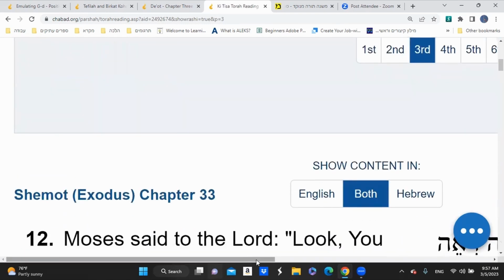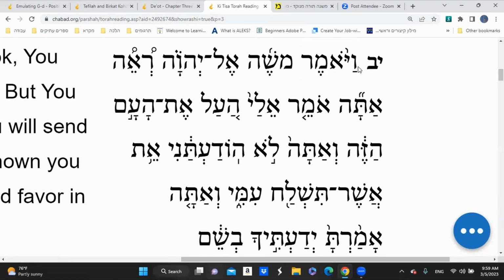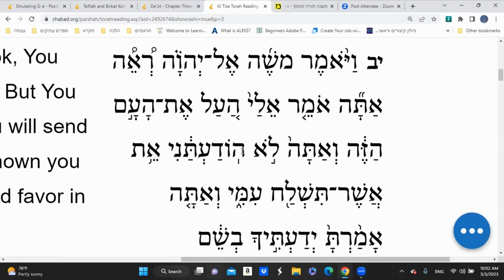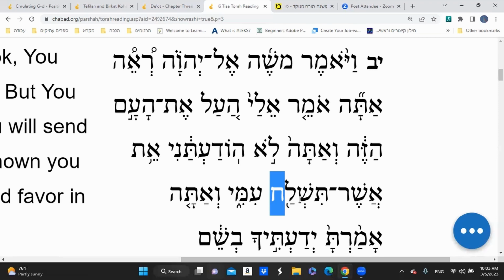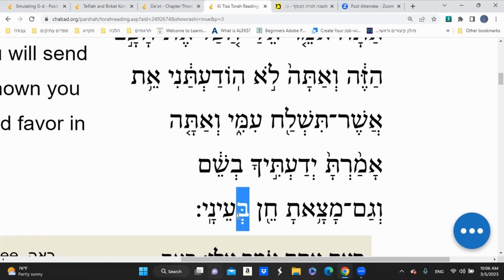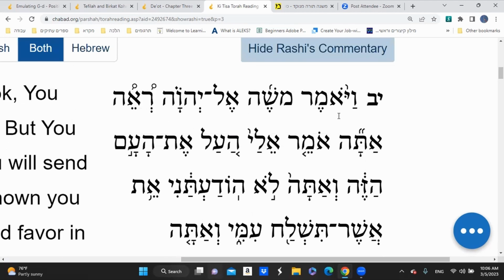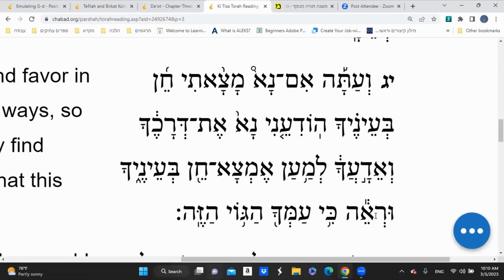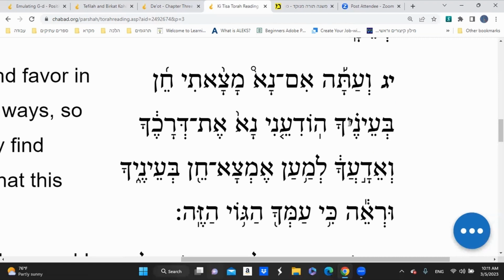KI TISA Torah Reading - 3rd Aliyah (first 3 verses) | BIBLICAL HEBREW LESSON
Slow reading of biblical Hebrew of the weekly Torah portion.  There is more flexibility in traditional Jewish law in how the Torah can be publicly read than we find in most traditional synagogues.  You can find the general guidelines in the 12th chapter of the Laws of Prayer in Mishneh Torah of the Rambam.

Although anyone who's visited a traditional synagogue knows that there is a virtually universal way the Torah is read publicly in traditional synagogues, yet if you read the traditional source material, you'll see that our Sages, Haz"al, provided practical flexibility in the ways the Torah can be read publicly, to fit the capabilities of the community.

Haz"al did not intend for the public Torah reading to become what it has become in most traditional synagogues, a show of one man's chanting skills with little to no comprehension of the text on the part of the congregation.  Rather, the public Torah reading is supposed to be an opportunity and a motivation for members of the community to develop their Hebrew skills, and an opportunity for all present to clearly hear and COMPREHEND the text of God's Word.

Traditions of chanting are beautiful and important, but skilled chanting should take second place to accurate reading and providing translation of the Hebrew for the community.  This is but one matter in which the religious Jewish establishment disparately needs to repent, on a community level.